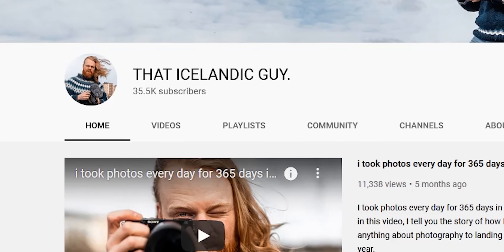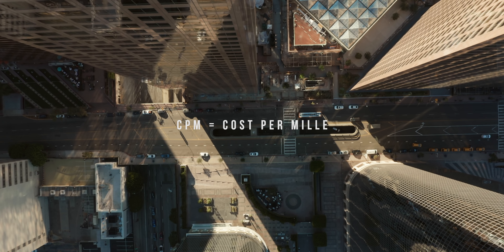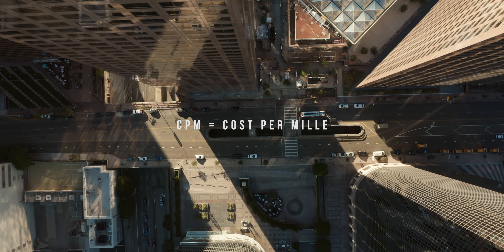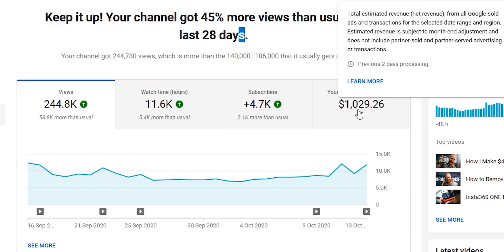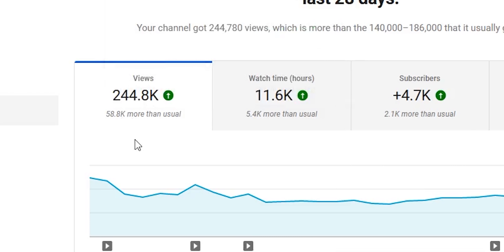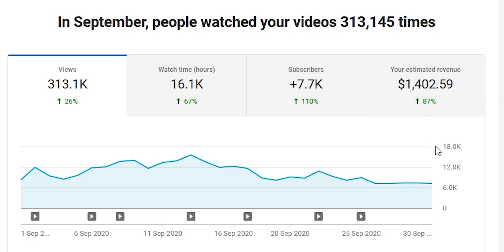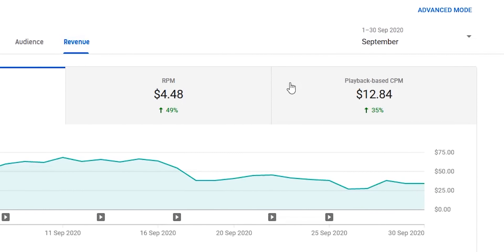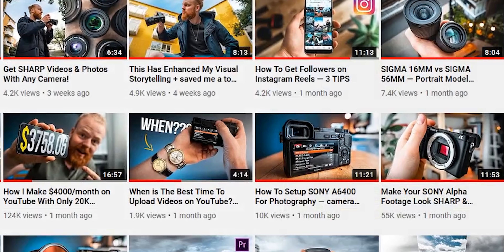How Much Money YouTube Pays Me at 35k Subscribers